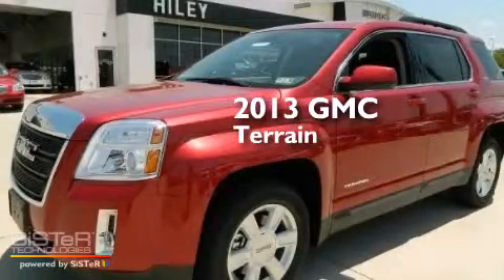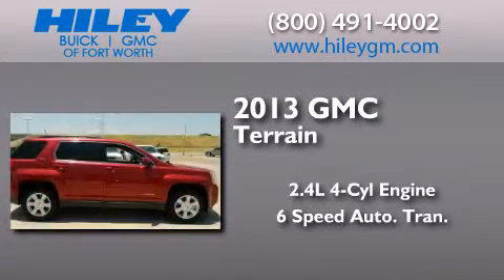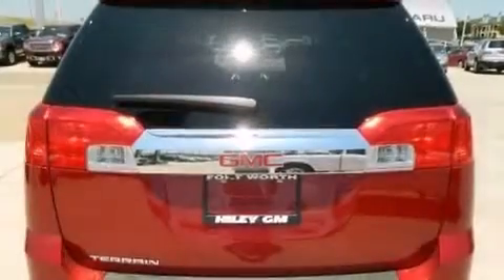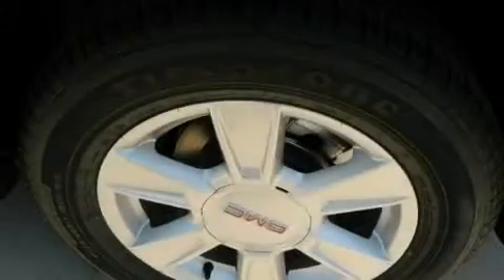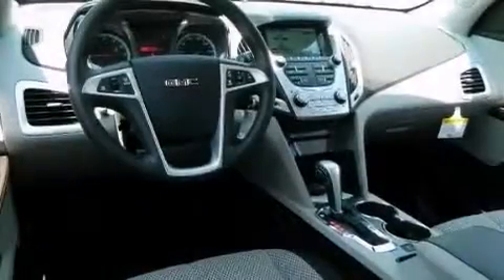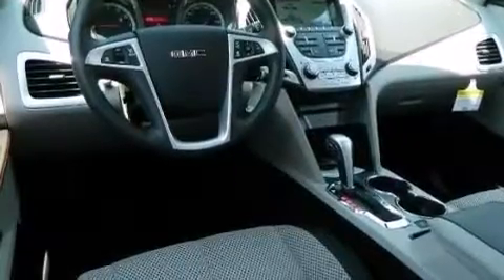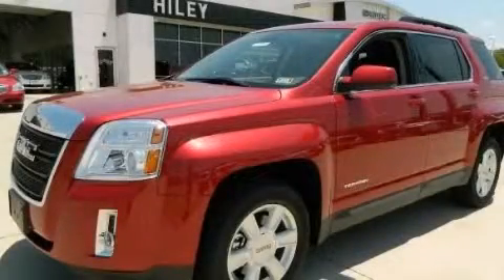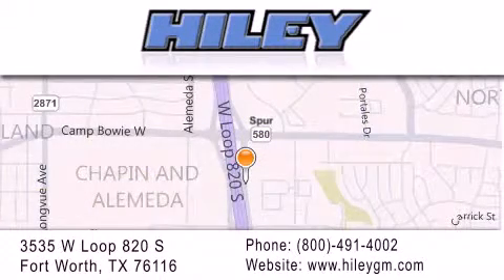2013 GMC Terrain Fort Worth TX 76116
We have been honored to serve the Fort Worth TX area , we promise that your experience at our dealership will exceed your expectations ! Year : 2013 Make : GMC Model : Terrain Engine : Gas/Ethanol I4 2.4L/145 Trans . : Automatic Exterior : Crystal Red Tintcoat Miles : 1 Interior : Light Titanium Cloth Prem Stock : G5299 Hiley Fort Worth Buick GMC, Subaru W Loop 820 S Fort Worth , TX 76116